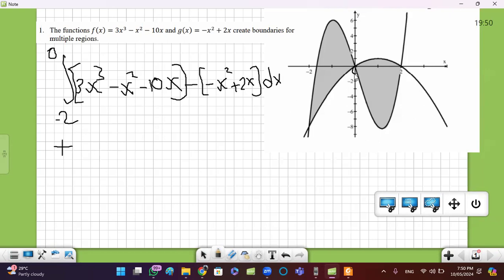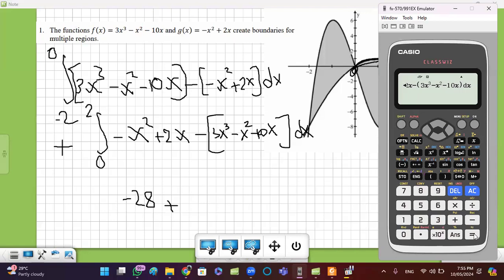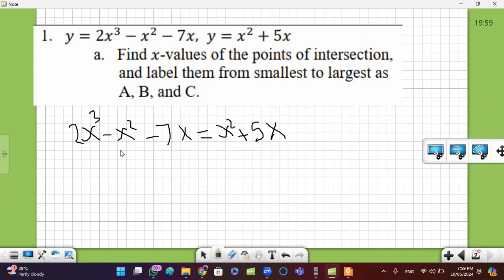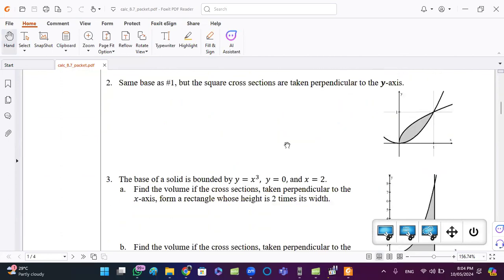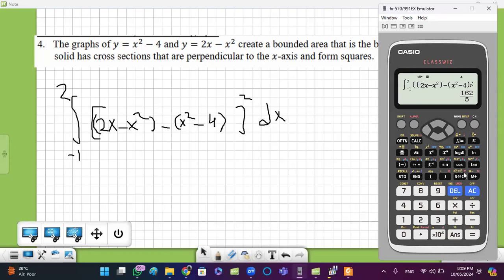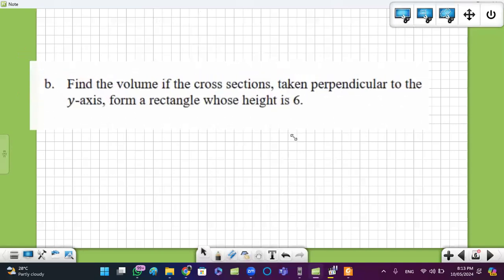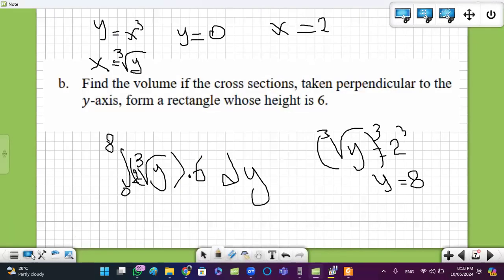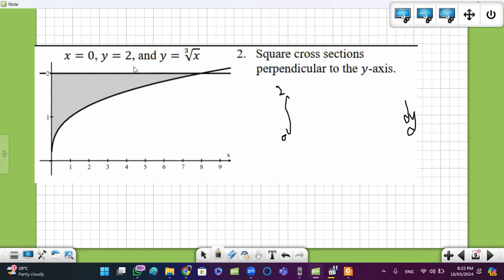AP Calculus Lesson 8.7